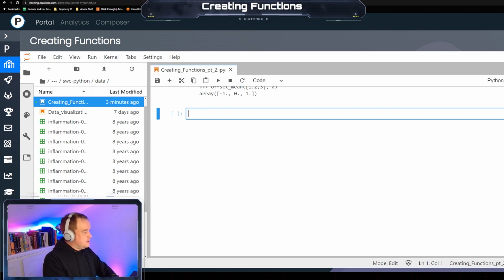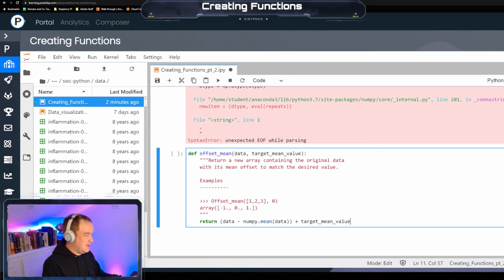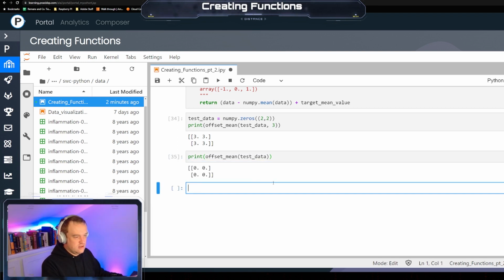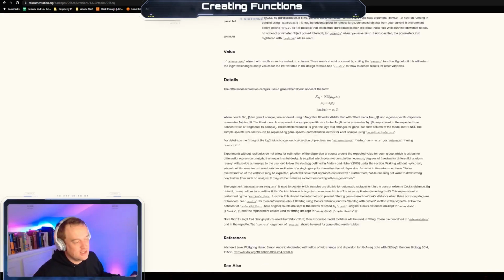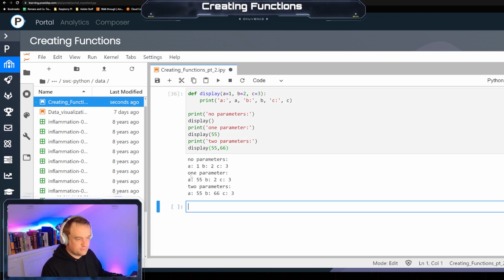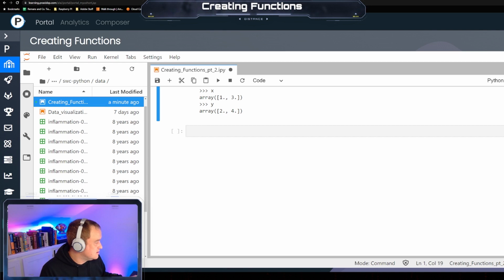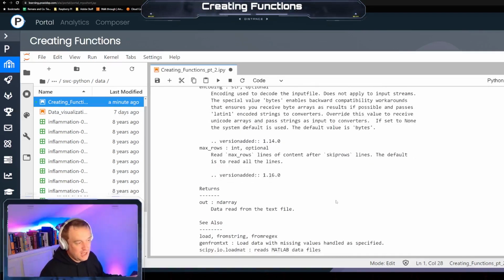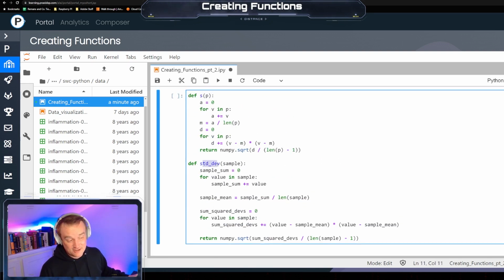Intro to Python - Functions Pt 4 - VDB Computational Biology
In this video, we will finish our look at functions in python.